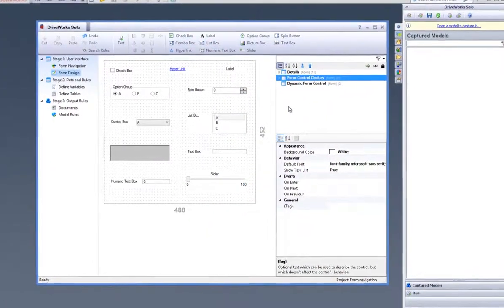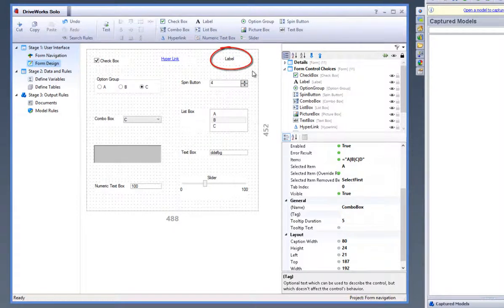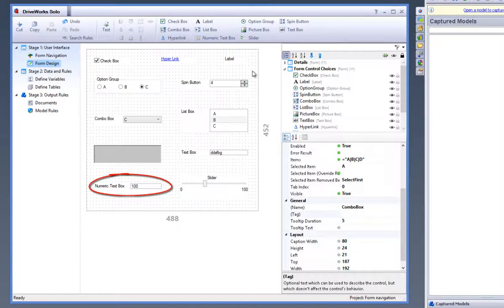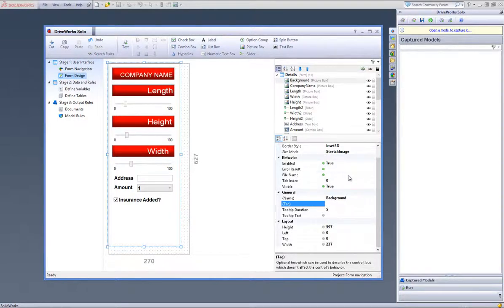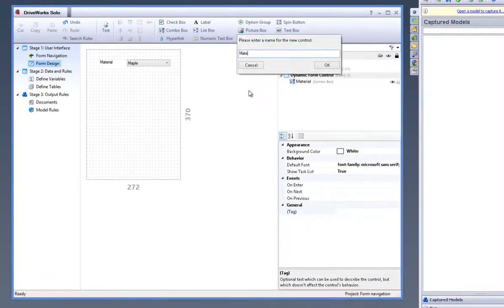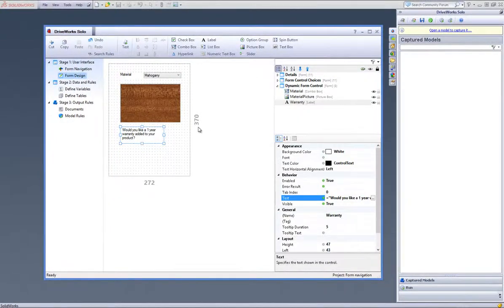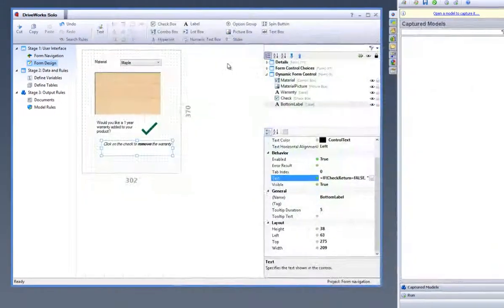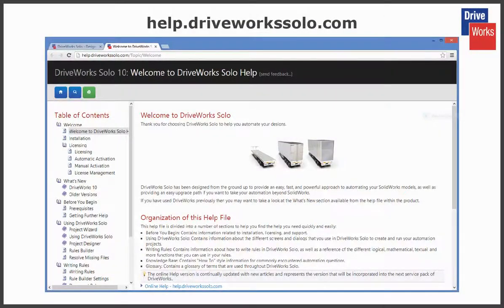DriveWorks Solo - Designing a Form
How to design a form with DriveWorks Solo